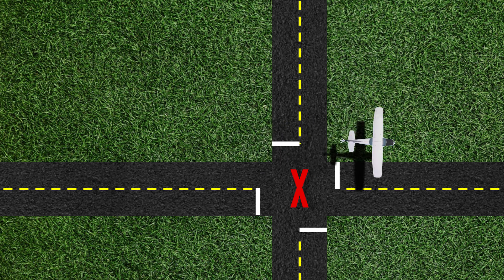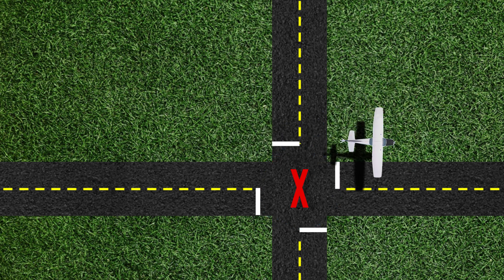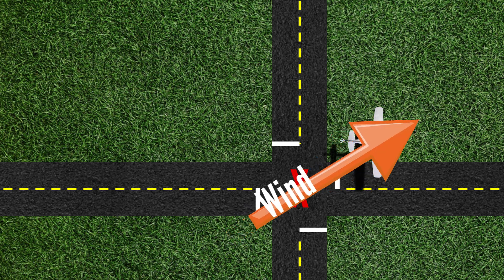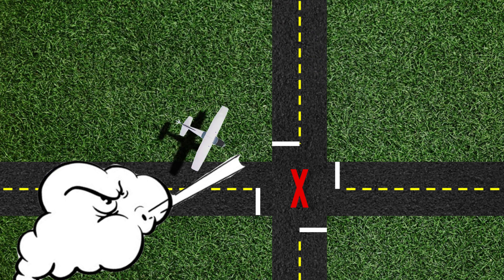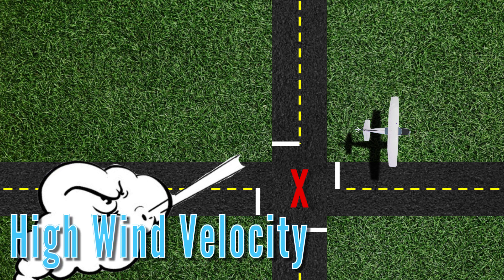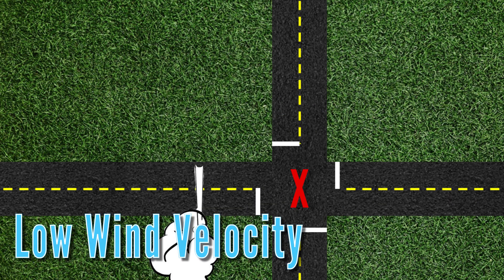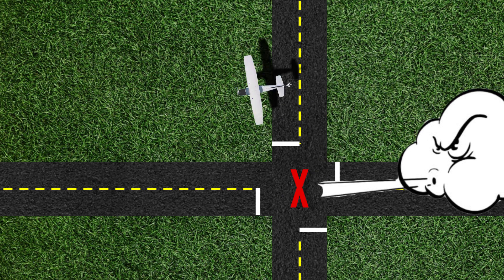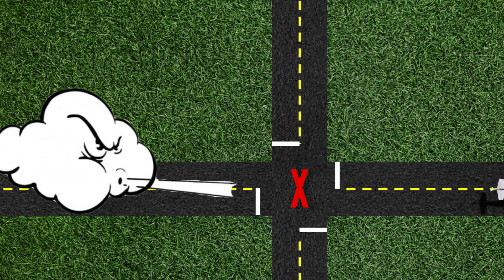Wind Drift Circle | Epic Flight Academy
Welcome to Epic Flight Academy's Maneuvers Series. In this series, we are focusing on specific maneuvers pilots must be able to perform. This includes what they are, why we do them and how we do them. In this video, we go over how to perform a Wind Drift Circle, and why pilots perform them during flight.

Chapters:
00:00 - Intro
00:12 - What is a Wind Drift Circle?
00:23 - Why do pilots perform Wind Drift Circles?
00:37 - How to perform a Wind Drift Circle
02:37 - Helpful Tips